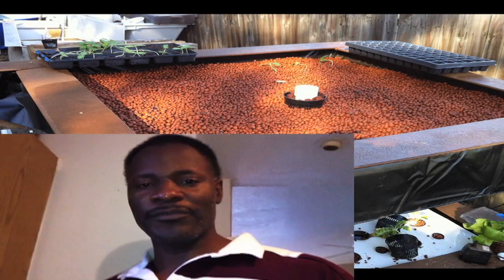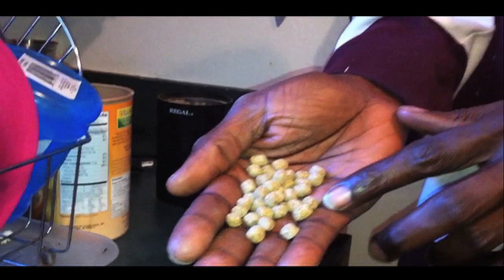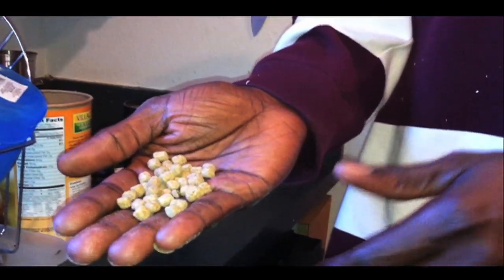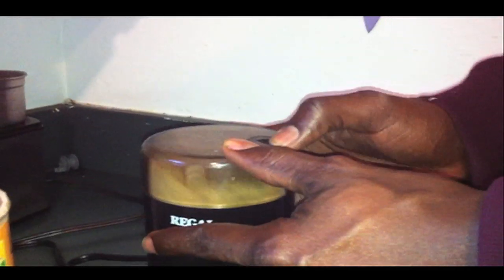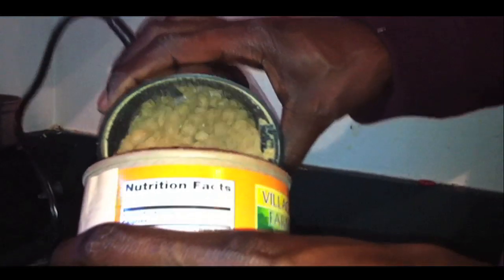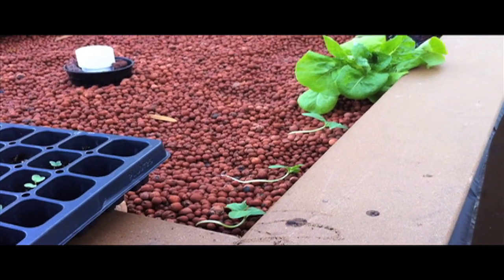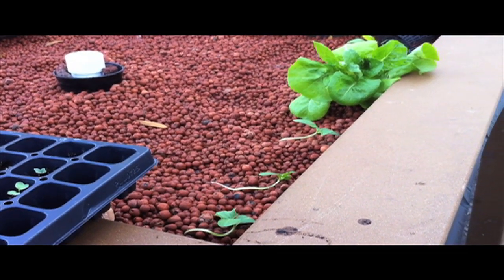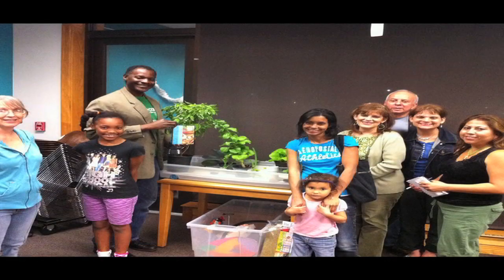Worse Than Piranah - How To Feed Tilapia Aquaponics